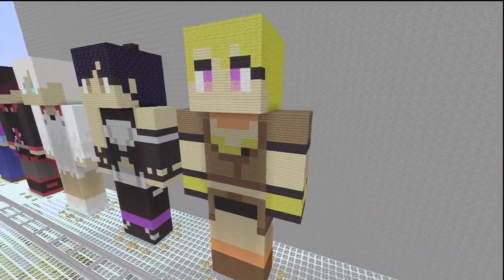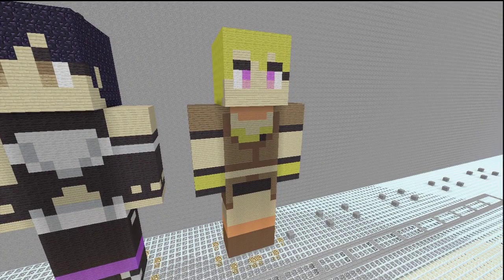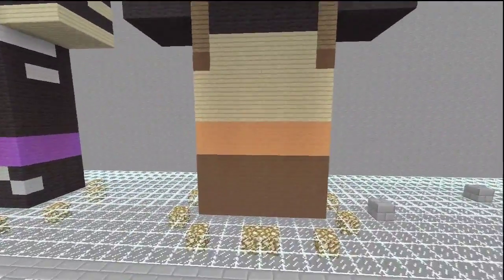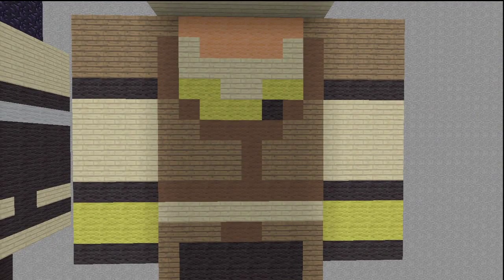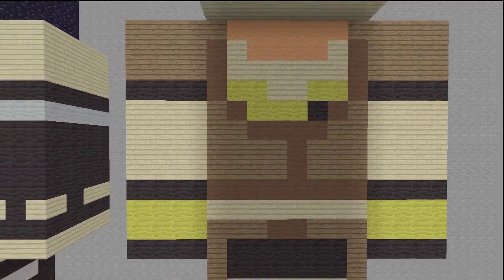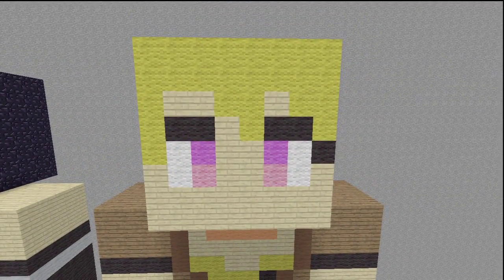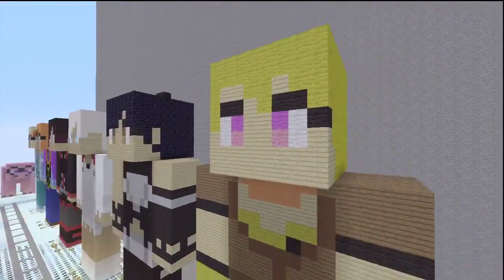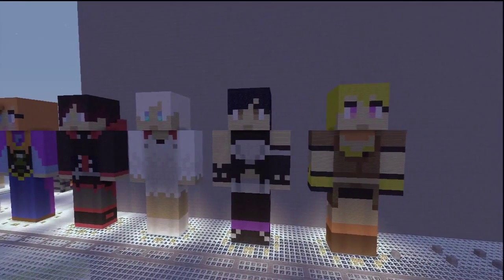Yang Statue (Rwby) - How to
Black
White
Brown
Orange
Yellow
Pink
Magenta
Birch Wooden Planks
Oak Wooden Planks
Spruce Wooden Planks
Gold Blocks
Head- 8 x 8 x 8 (Hat Effect: none)
Hope you enjoyed this quick and easy tutorial on how to make Yang from the animated web series Rwby on Minecraft for the Xbox 360.What do you want see next? Leave a request in the comments and we'll make it!

Intro / Outro Music- Illusions / Terabyte

Builder(s)- Lucky Oblivion7